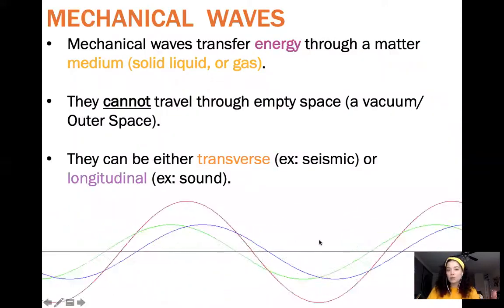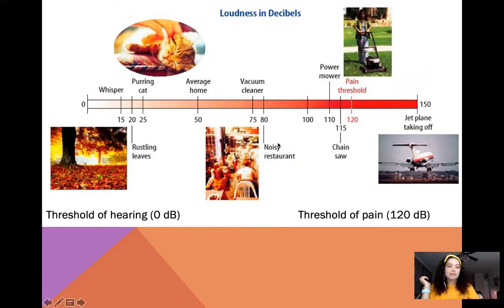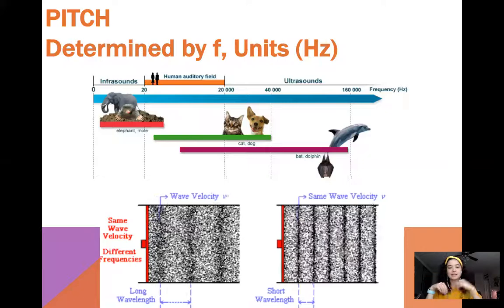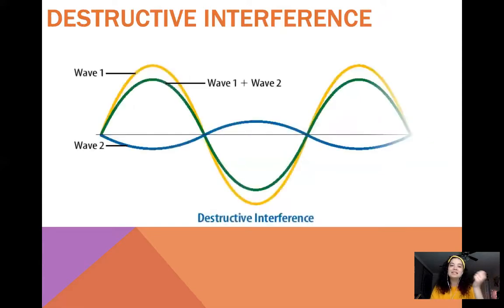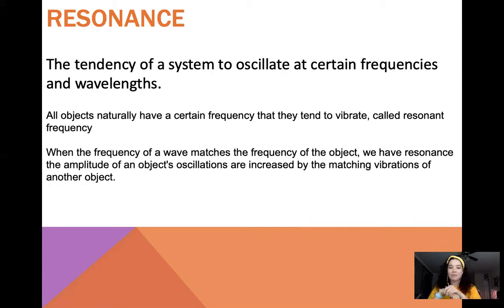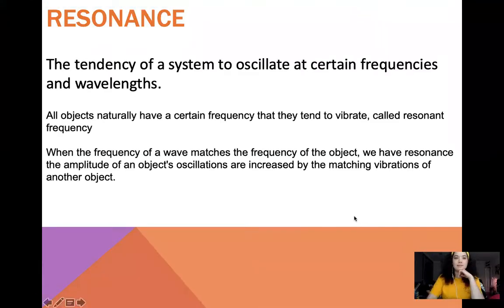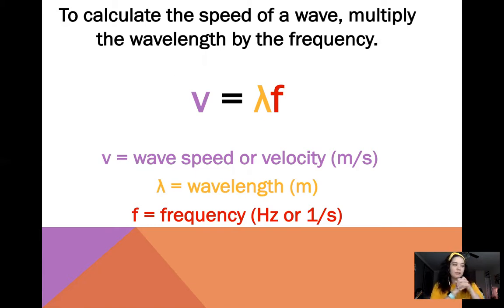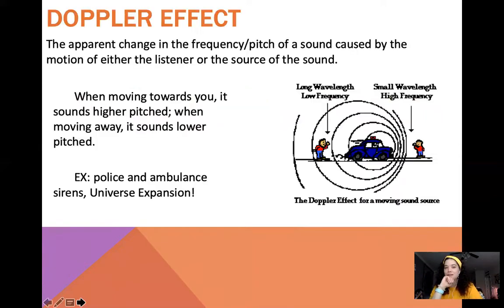Pandemic Ed. Ep 14: Unit 6 Lesson 3- Mechanical Waves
Today there is a bit more notes with concepts and much fewer math problems. I hope this gives you a general understanding of mechanical waves!